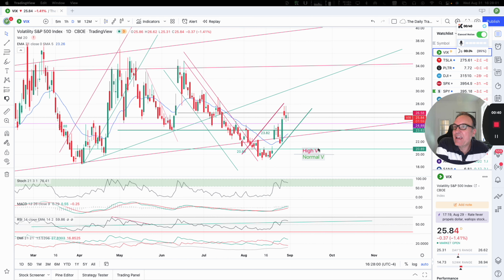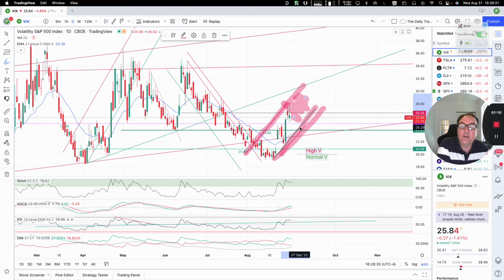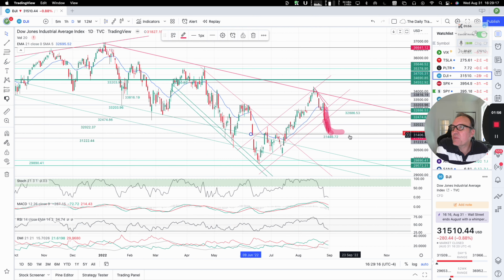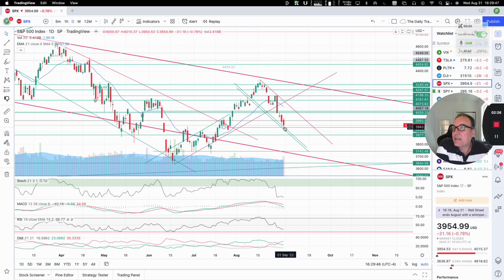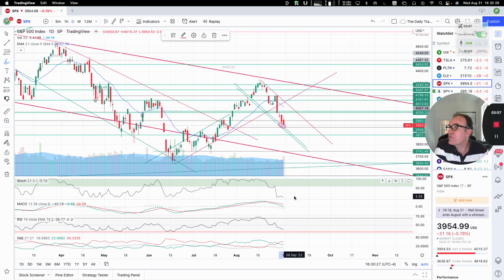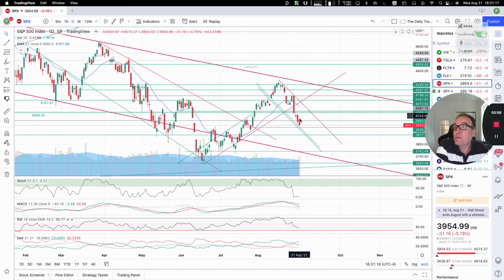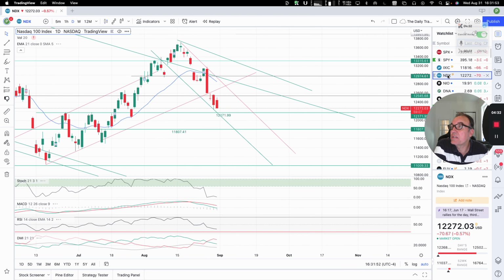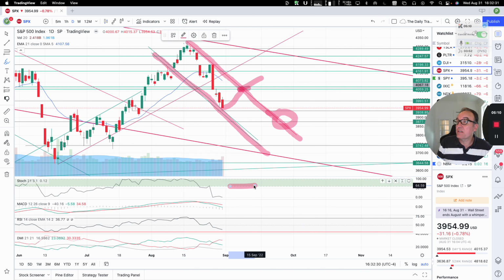Dow Jone, S&P500, Nasdaq Composite, VIX Stock Market Indexes Analysis